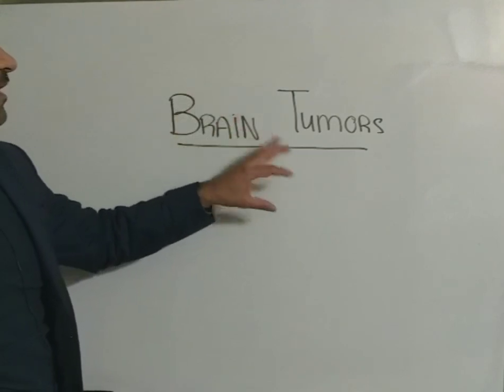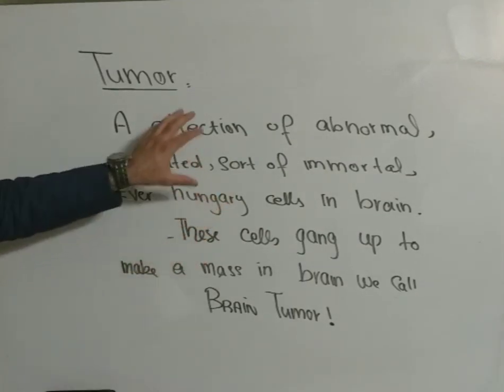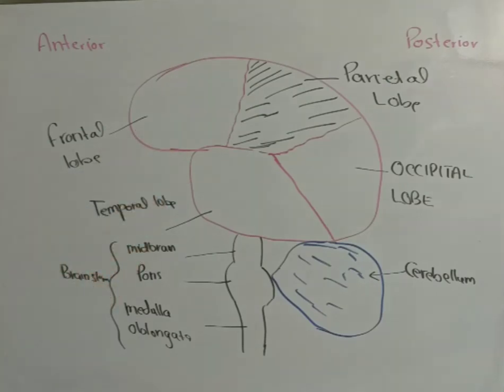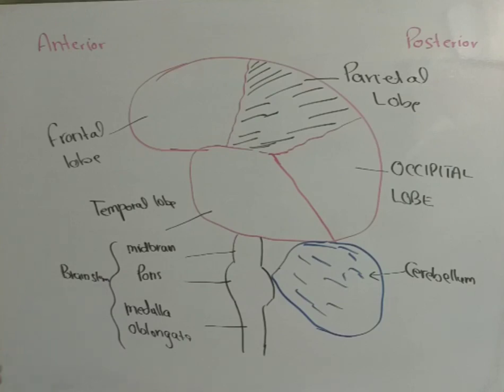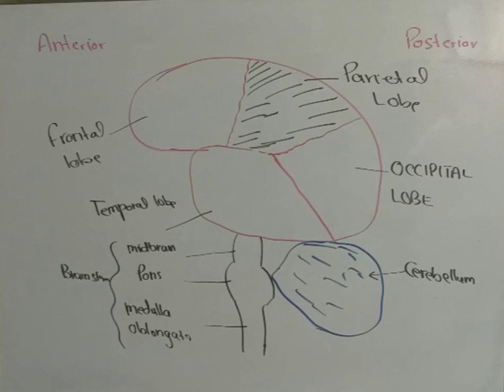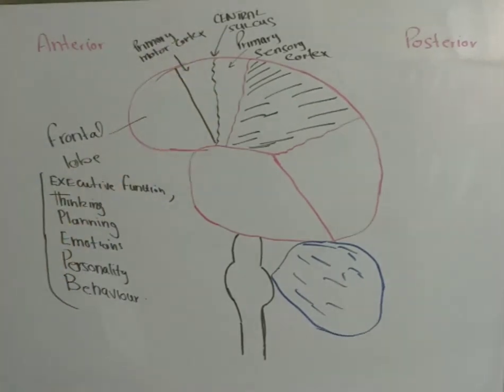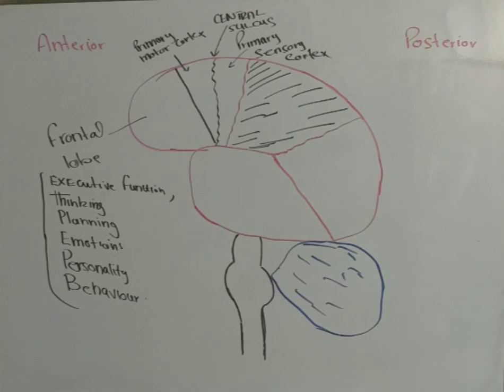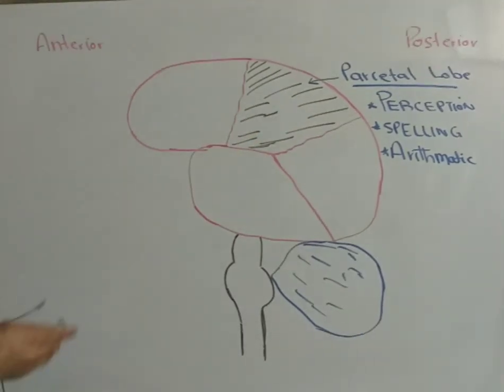Brain Tumors:Definition and Anatomy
A talk of brain tumors